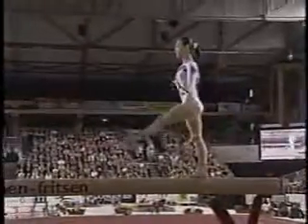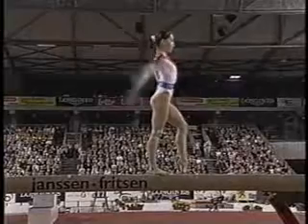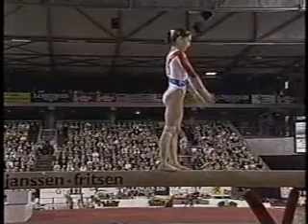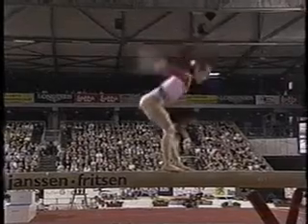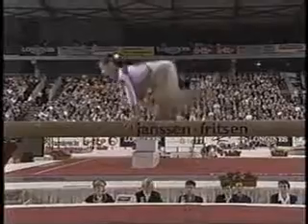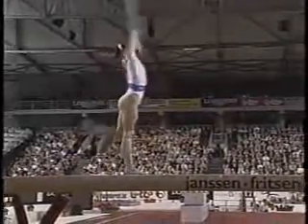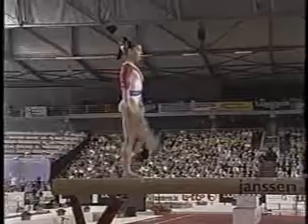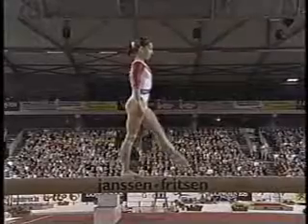Andreea Raducan - 2001 Worlds EF - Balance Beam